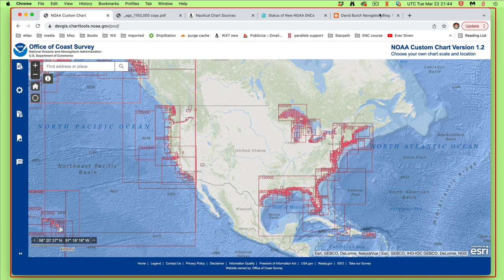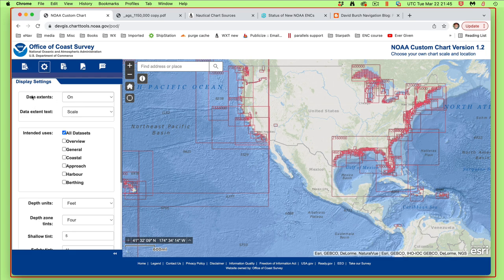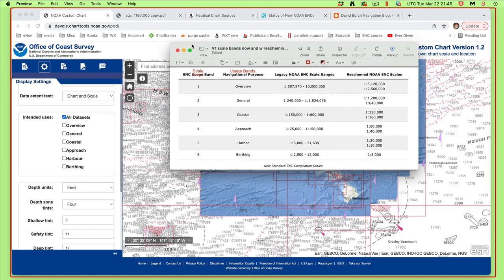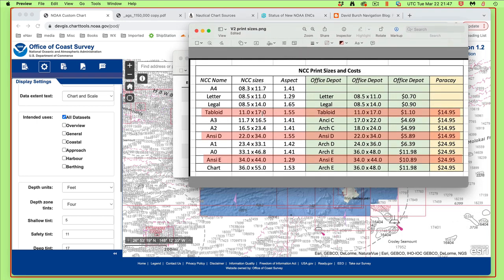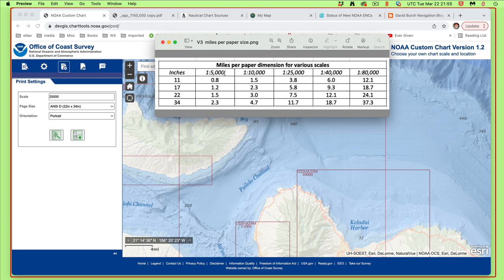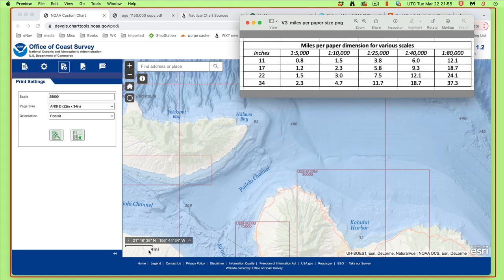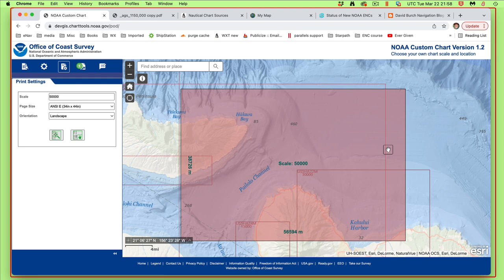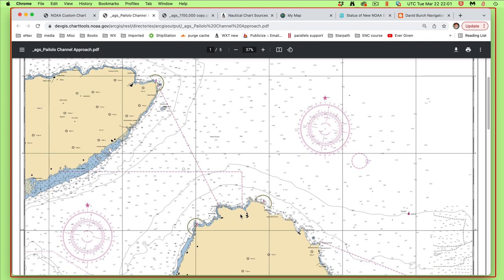Creating NOAA Custom Charts (NCC)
We demo and discuss the production of the NCC PDF using the NOAA app with discussion of scale and paper size choices and a way to extract the chart page from the 5-page PDF product. Our online course on Electronic Chart Navigation is The new way to view seamless RNC online can be found as item (9)